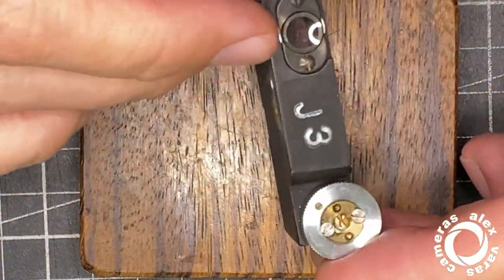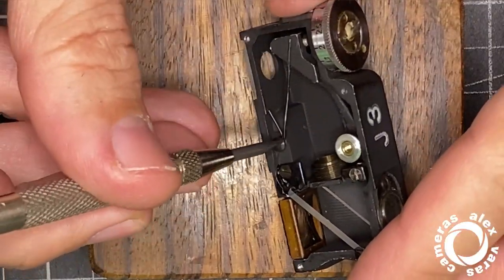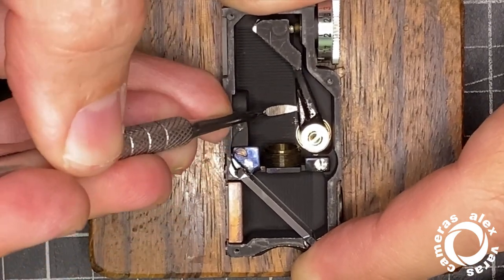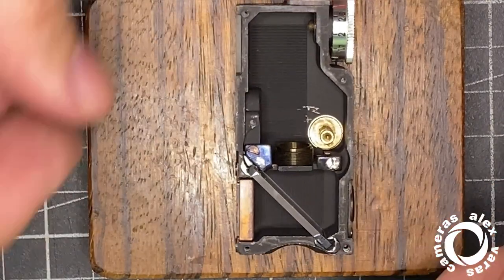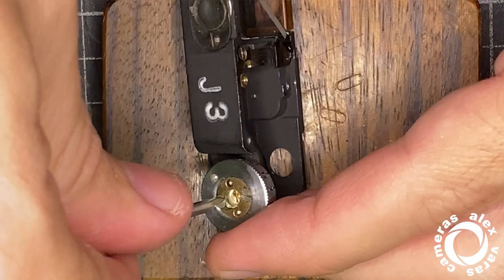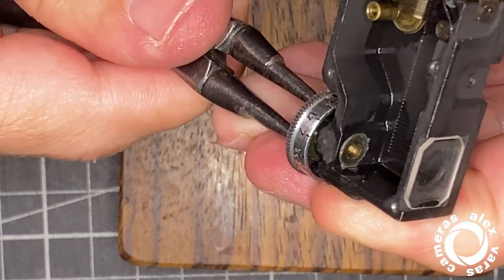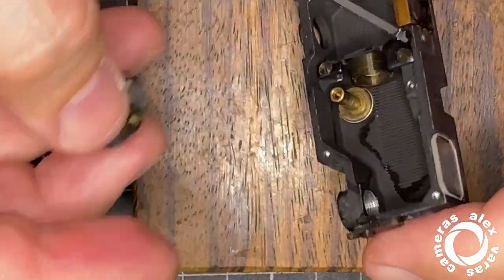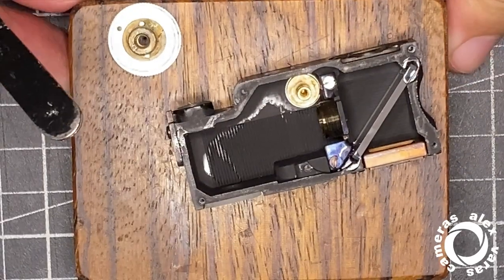Agfa Isolette III rangefinder cleaning.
How to clean the rangefinder of a Isolette III from the Agfa’s green grease.
Heat works better as I say… three times :)